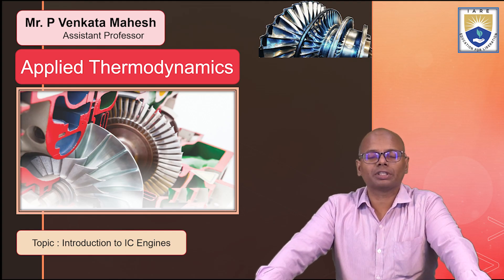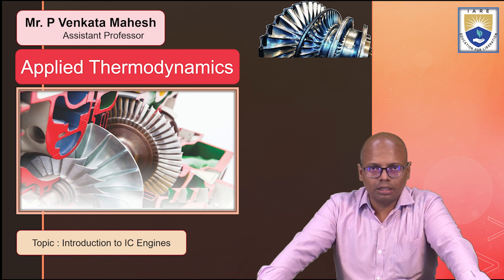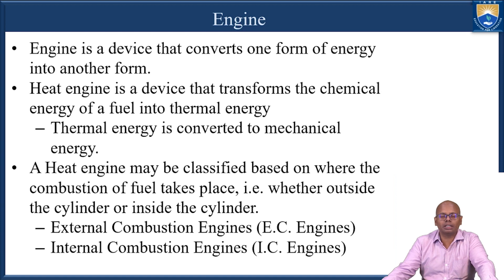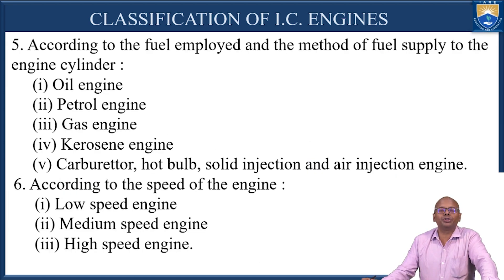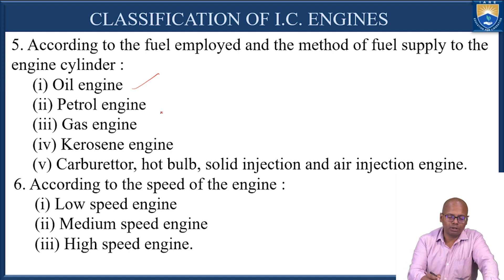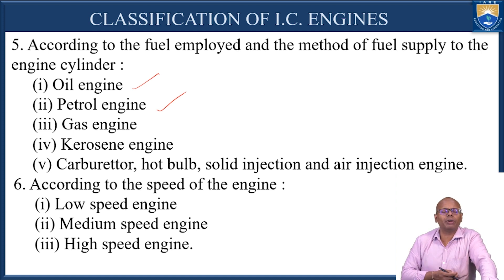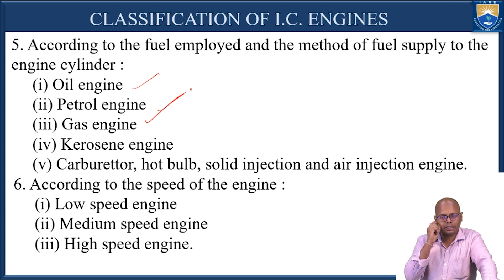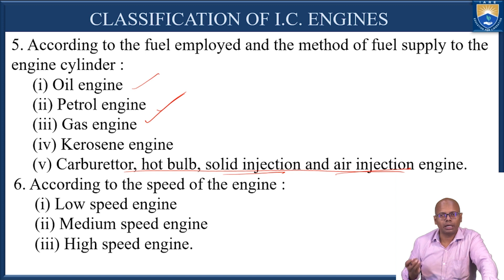Introduction to IC Engines by Mr. P Venkata Mahesh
Introduction to IC Engines by Mr. P Venkata Mahesh | IARE

Telangana, India.